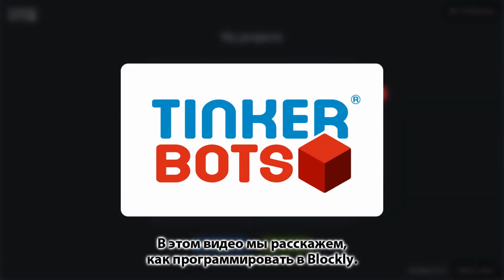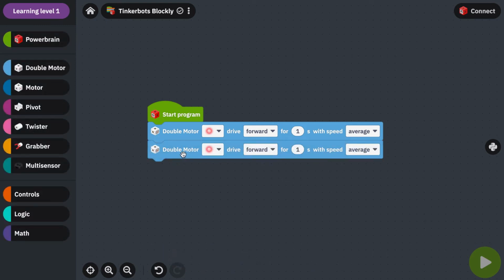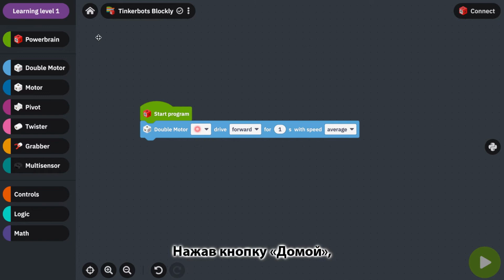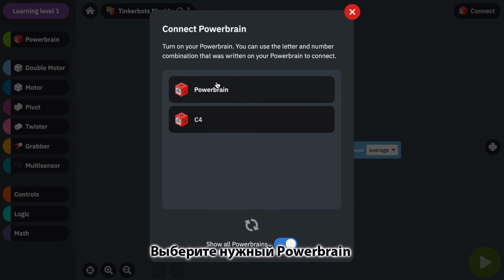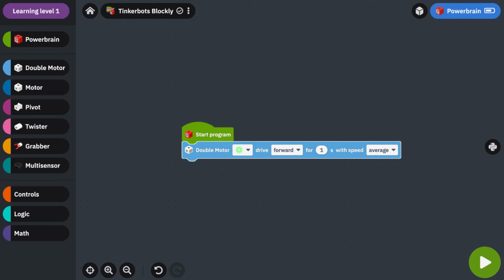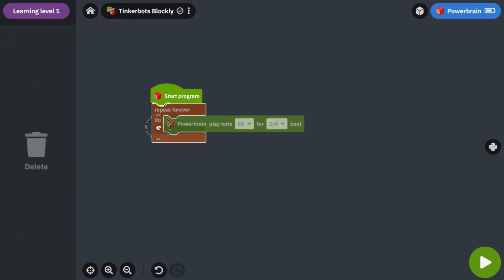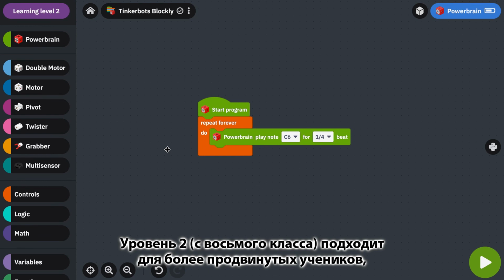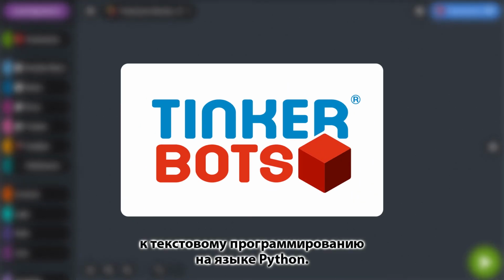Инструкция по программированию Tinkerbots в приложении Blockly App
Tinkerbots Blockly - редактор визуального
программирования. С помощью интуитивно понятной
функции перетаскивания блоков кода в рабочую область,
можно научить базовым концепциям программирования.